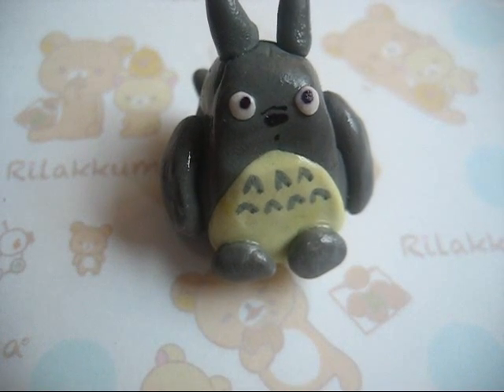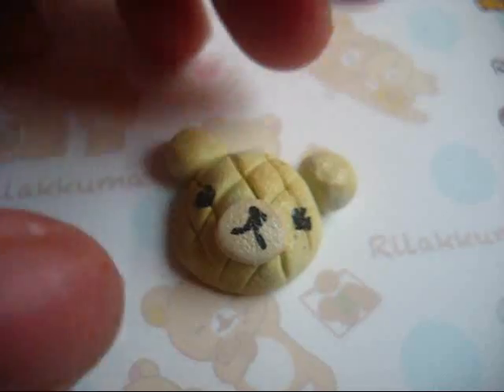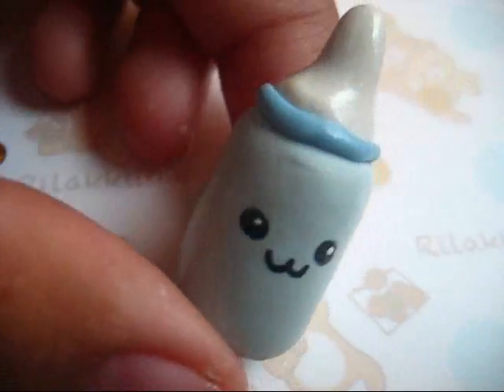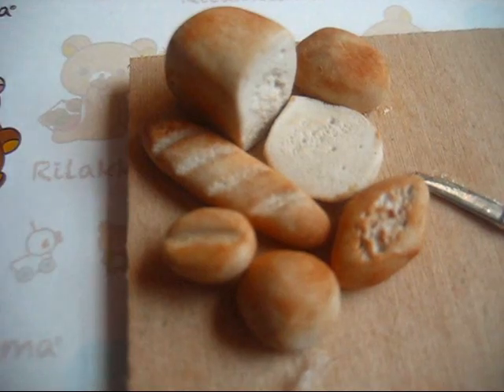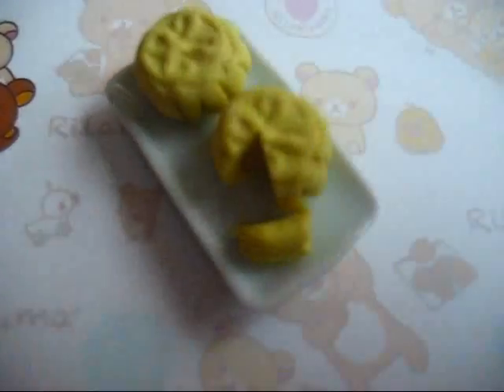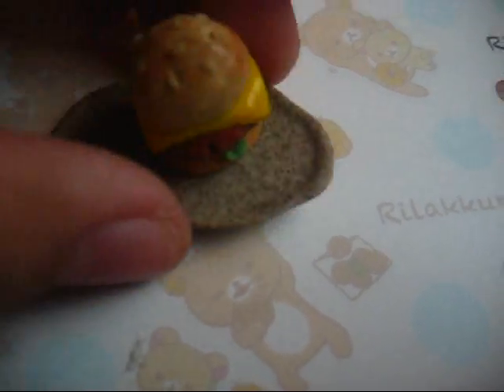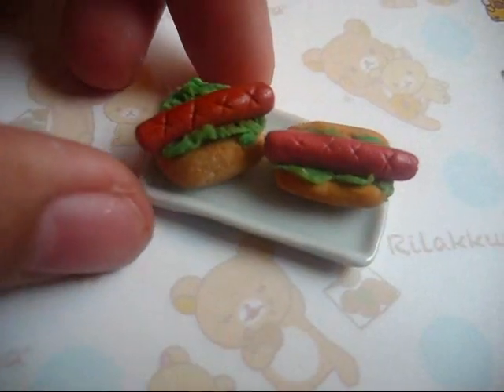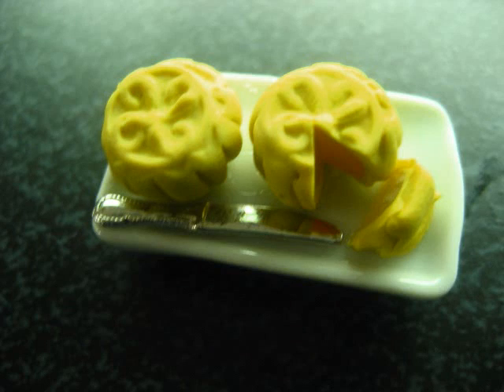Miniature food/ charm update :)